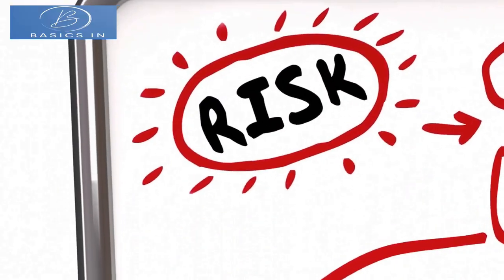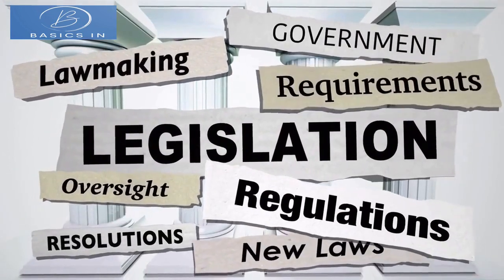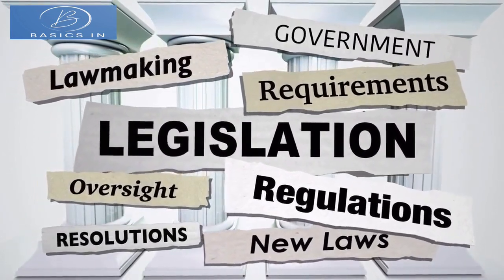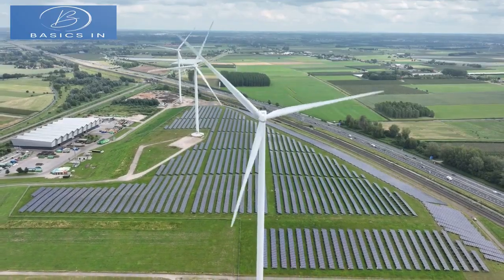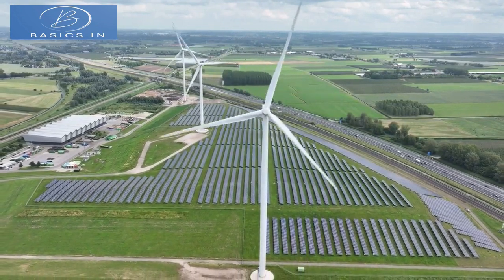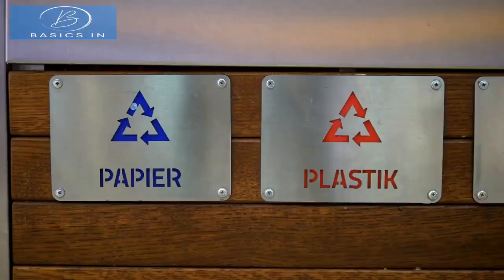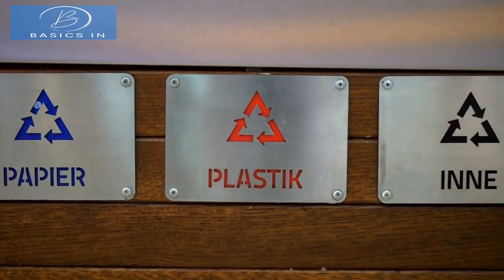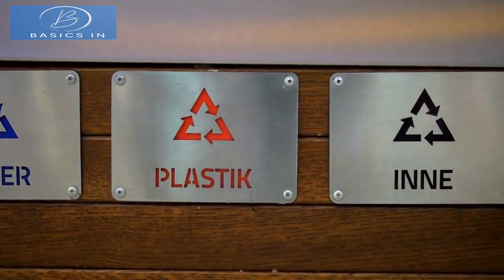"From Awareness to Action: Taking Steps to Beat Pollution"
Pollution is the introduction of harmful substances into the environment, causing damage to our air, water, and soil. It's a consequence of human activities like industrialization, urbanization, and unsustainable practices.

[Scene: Slides showing various types of pollution - air, water, soil, plastic, noise, light]

There are different types of pollution, each with its own set of challenges. From air pollution, which affects our lungs and climate, to plastic pollution, which impacts marine life, we'll explore the significant environmental problems we face.

[Scene: Visual representations of polluted cities, smog, polluted rivers, and affected wildlife]

Pollution has dire consequences for our health, ecosystems, and the planet. It leads to respiratory diseases, threatens biodiversity, disrupts natural cycles, and contributes to global warming. We'll take a closer look at these effects and their far-reaching implications.

[Scene: Images of factories, cars, deforestation]

We'll explore the root causes of pollution, including industrial emissions, fossil fuel consumption, deforestation, improper waste management, and more. Understanding these causes helps us identify where we can make meaningful changes.

Causes and Effects of Pollution:

Pollution is primarily caused by human activities that release harmful substances into the environment. These pollutants can have widespread effects on ecosystems, human health, and the planet as a whole.

Air Pollution:

Causes: Emissions from vehicles, industrial processes, burning fossil fuels, deforestation, and agricultural activities.
Effects: Respiratory diseases, smog, acid rain, global warming, damage to crops, and degradation of air quality.
 Water Pollution:

Causes: Discharge of industrial waste, agricultural runoff, improper sewage disposal, and oil spills.
Effects: Contaminated drinking water, waterborne diseases, disruption of aquatic ecosystems, and harm to aquatic life.
Soil Pollution:

Causes: Improper waste disposal, use of pesticides, industrial chemicals, and mining activities.
Effects: Reduced soil fertility, contamination of crops, groundwater pollution, and negative impacts on human health.
Plastic Pollution:

Causes: Improper disposal of plastic waste, inadequate recycling, and plastic microbeads in personal care products.
Effects: Harm to marine life (ingestion, entanglement), pollution of oceans and rivers, and introduction of microplastics into the food chain.
Noise Pollution:

Causes: Urbanization, transportation, construction, and industrial activities.
Effects: Hearing impairment, stress, sleep disturbances, disruption of animal communication, and adverse impacts on human health.
 Light Pollution:

Causes: Excessive artificial light from urban areas and poorly designed outdoor lighting.
Effects: Disruption of natural light cycles, harm to wildlife behavior, and reduced visibility of celestial objects for stargazing.
 Thermal Pollution:

Causes: Discharge of heated water from industrial processes, power plants, and improper cooling systems.
Effects: Elevated water temperatures, harm to aquatic life, disruption of ecosystems, and reduced oxygen levels in water bodies.
Mitigation Measures:

Regulation and Legislation: Implement and enforce strict environmental laws to limit pollution levels from industries, vehicles, and waste disposal.

Promotion of Clean Energy: Transition to renewable energy sources (solar, wind, hydro) to reduce air pollution and greenhouse gas emissions.

Improved Waste Management: Proper waste disposal, recycling, and reducing single-use plastics to minimize pollution of land and water bodies.

Afforestation and Reforestation: Planting trees to improve air quality, reduce soil erosion, and enhance biodiversity.

Sustainable Agriculture: Promoting organic farming practices to reduce chemical use, soil degradation, and water pollution.

Public Awareness and Education: Informing the public about the importance of pollution reduction, encouraging eco-friendly behaviors, and promoting conservation efforts.

Investment in Green Technologies: Supporting research and development of eco-friendly technologies to mitigate pollution and promote sustainable development.

[Scene: Renewable energy installations, recycling, people planting trees]

There is hope! We'll discuss practical solutions to combat pollution. From transitioning to renewable energy sources, practicing sustainable agriculture, proper waste management, and adopting eco-friendly habits, we can all contribute to making a difference.

[Scene: People participating in environmental clean-ups, a cleaner and greener city]

Pollution is a global problem that requires collective action. It's up to us to make conscious choices, demand sustainable practices from industries, and advocate for policies that protect our planet. By working together, we can create a cleaner, healthier, and more sustainable future for all.